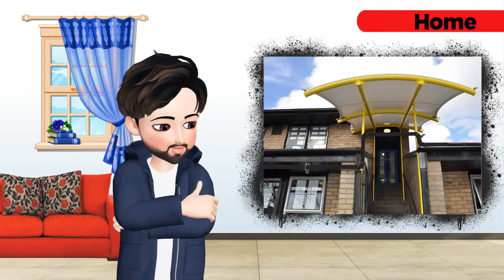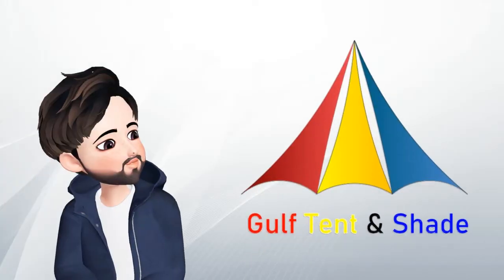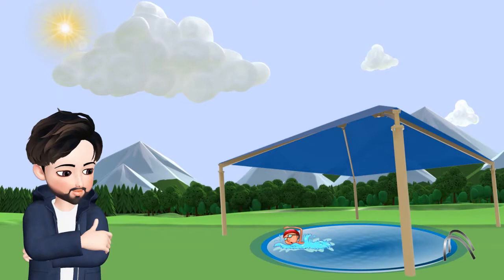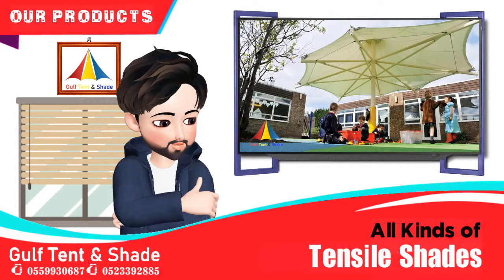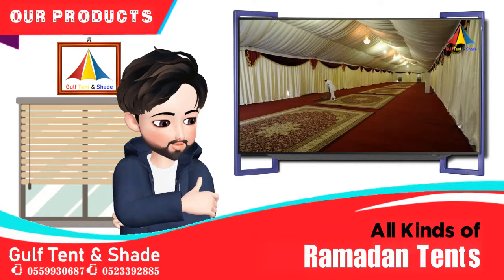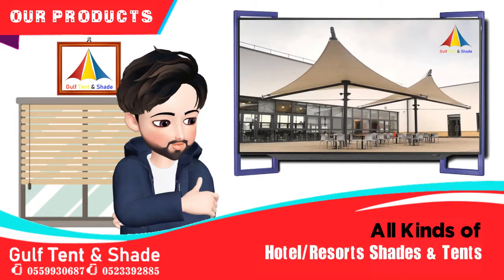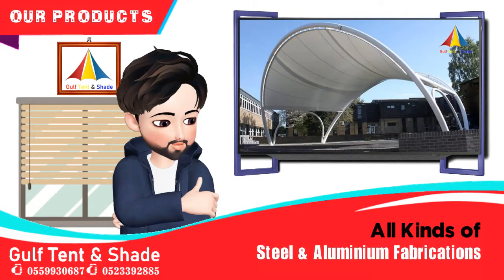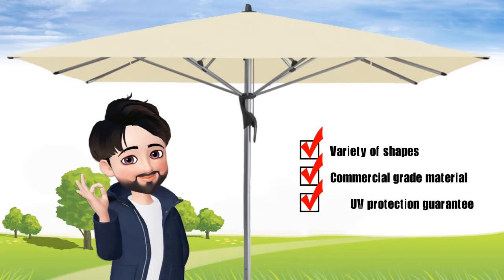Gulf tent & shade services l 26designer l whiteboard animation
Gulf tent & shade services